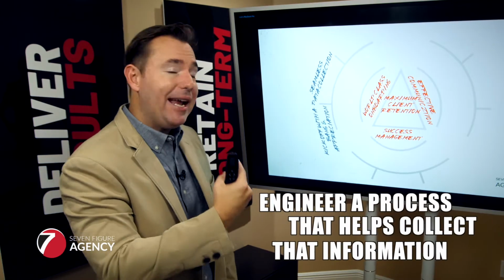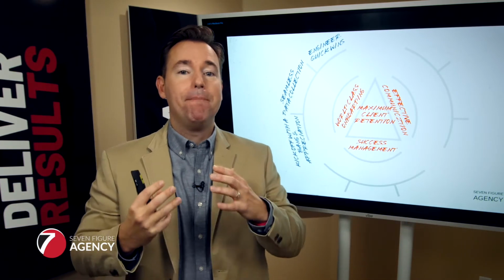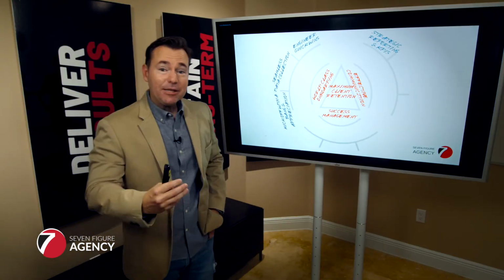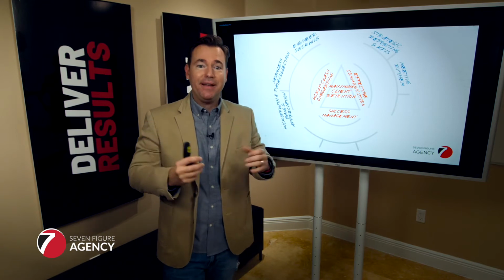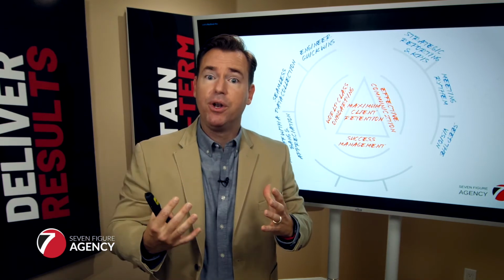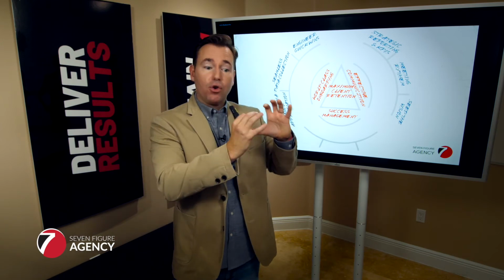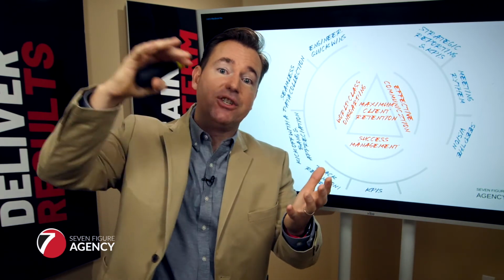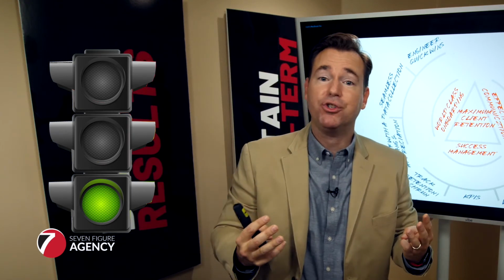Proven Client Retention Strategies That Will Set Your Agency Apart | Seven Figure Agency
This client retention model took my agency, and hundreds of other niche agencies, to the next level. We have found that focusing on a world-class onboarding system, effective communication, and overall client success methods ensures happier clients down the road and less turnover. If you’re struggling with clients canceling or pausing services, this strategy will be a game-changer for you and your digital marketing agency.

If you'd like to get more ideas & strategies for growing your digital marketing agency, I invite you to join my Facebook Group. Connect with 10,000+ other digital marketing agency owners and me.

Our goal is to help over 500 niche agencies hit that 7 figure mark and we’re pulling all the stops to make it happen!